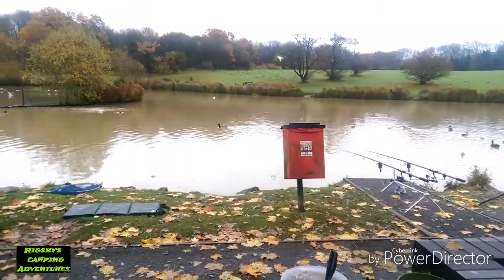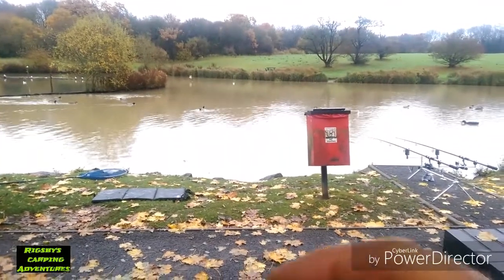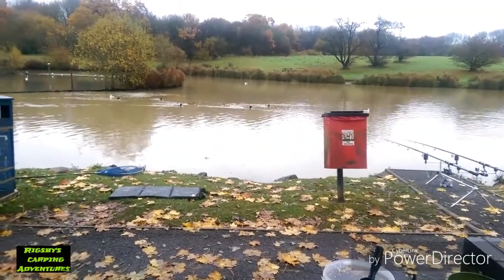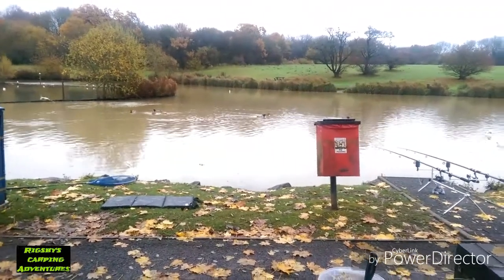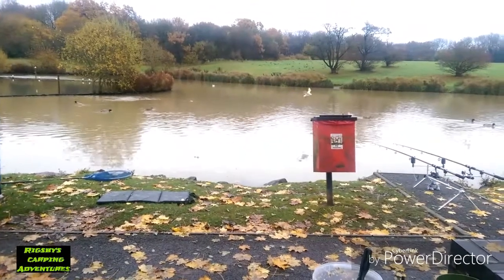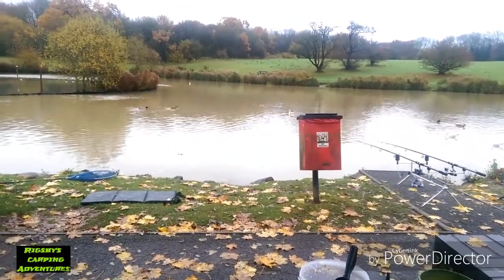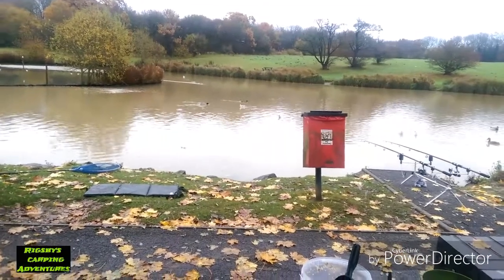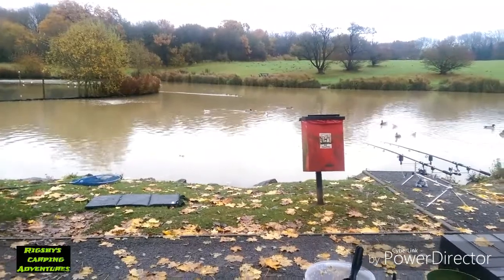Day session 4, carp fishing uk (Corby boating lake Northamptonshire)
Very cold and wet days carp fishing with my eldest son Jack